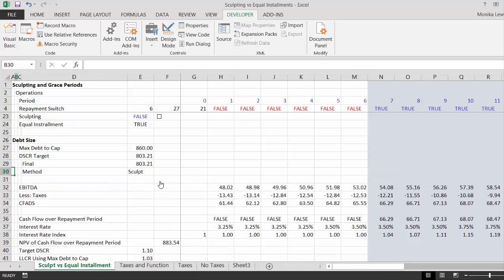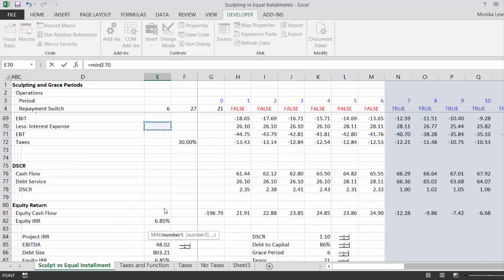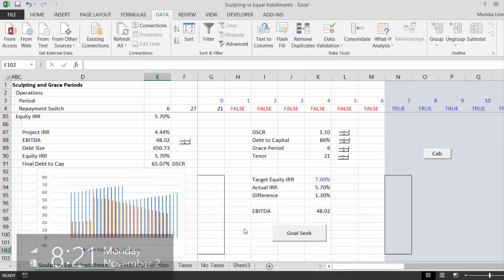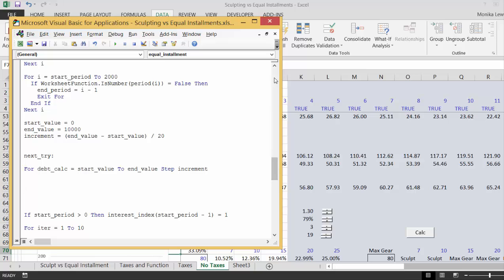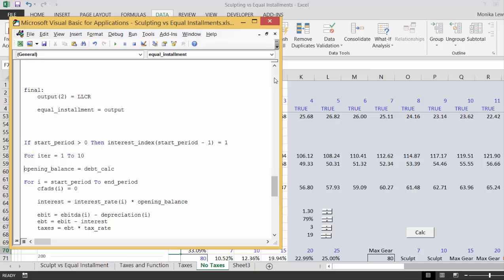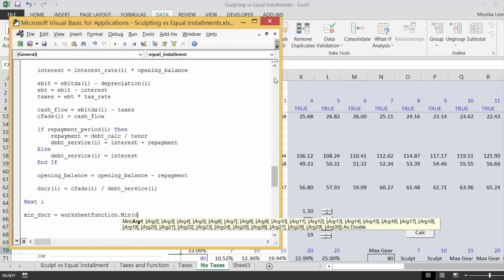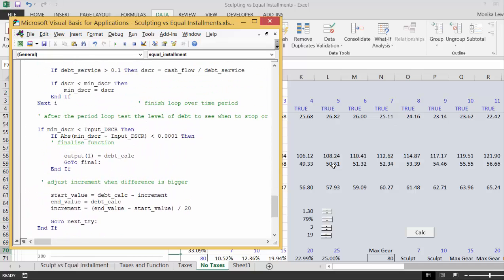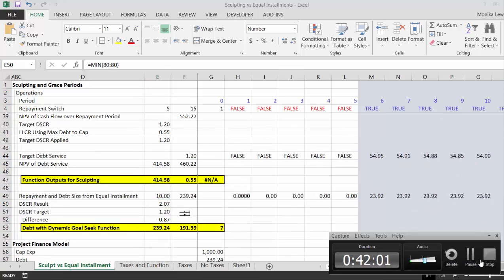Dynamic Goal Seek for Equal Installments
Shows how to create a function that develops a  dynamic goal seek which operates without stopping excel. Uses step function and iteration.